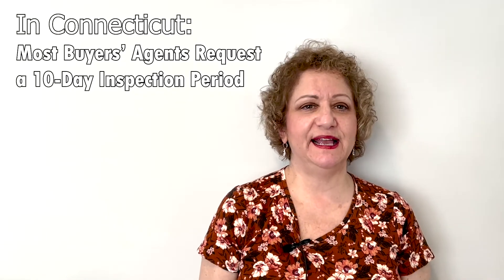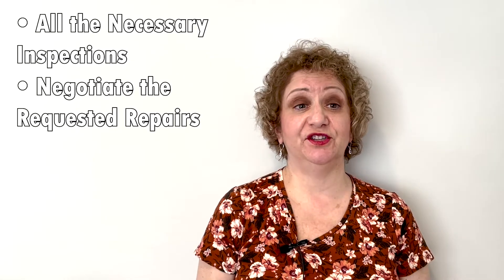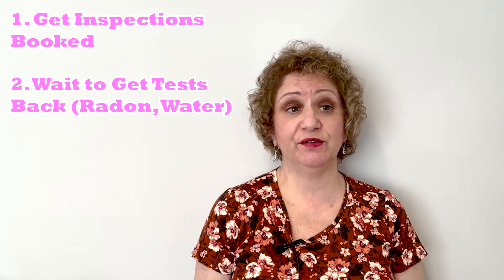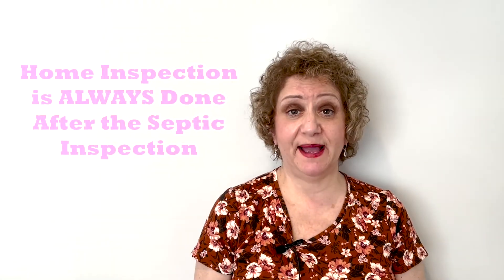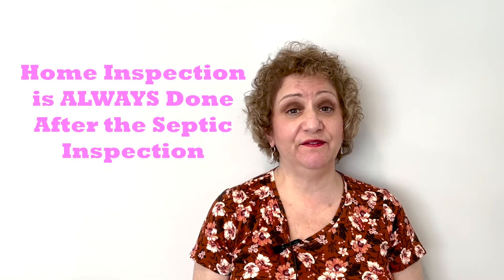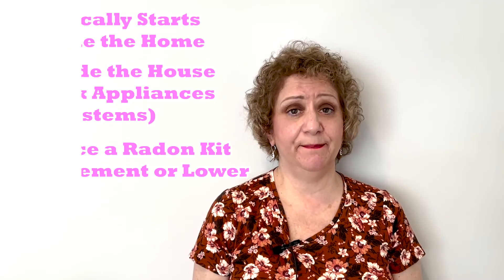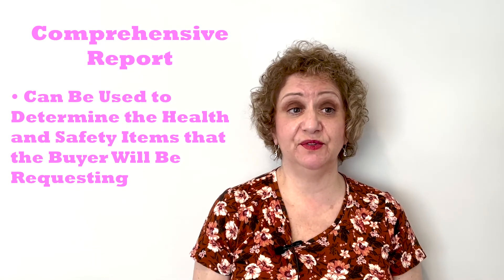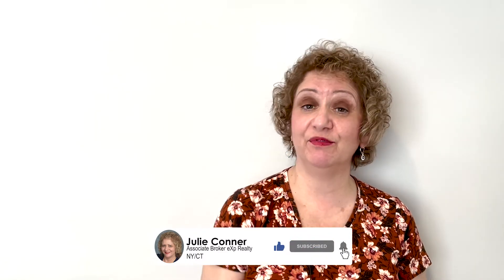Home Inspections 101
This video on Home Inspections 101 has very important information especially if you are a new home buyer purchasing your first home or a new realtor. I will discuss the basics of the home inspection process.

I am Julie Conner, Licensed Associate Real Estate Broker and Team Leader of Julie Dream Homes Team of exp Realty of CT.  I am going to use the state of CT home inspection process as a guide in this video.

I am half- way there! I appreciate your feedback. Thank you very much!